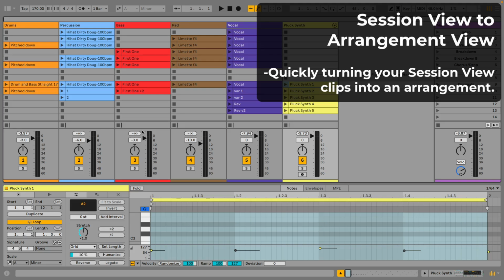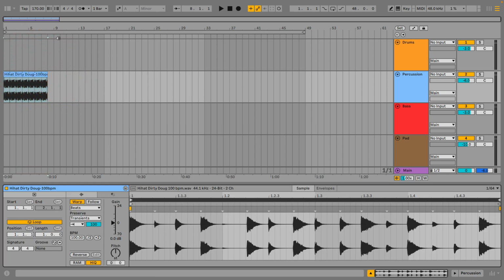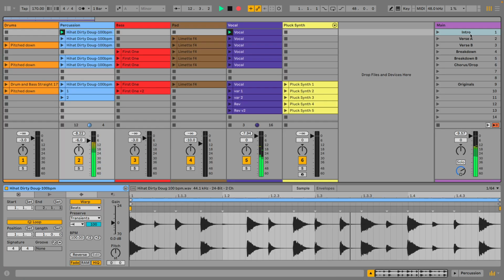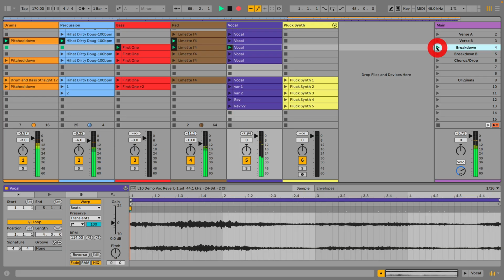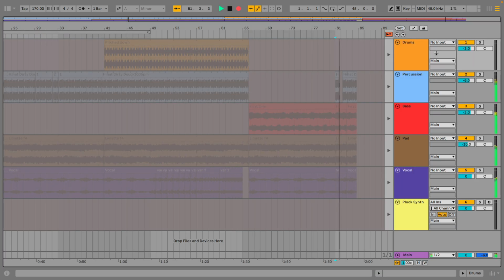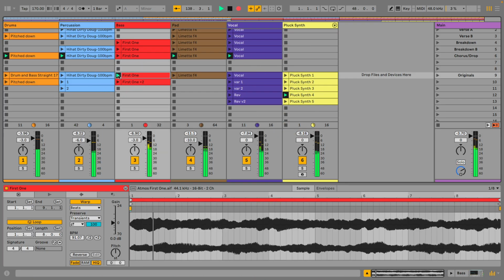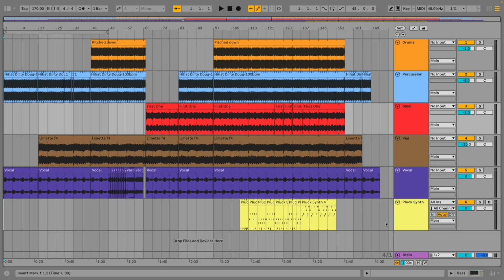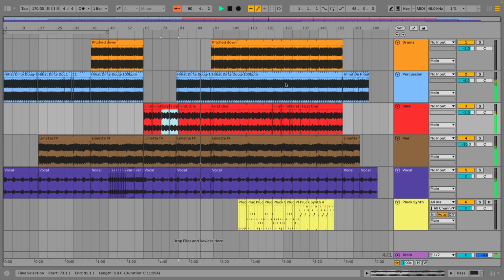Lesson 15 - Session View to Arrangement View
Take your Session View ideas and quickly turn them into an arrangement!